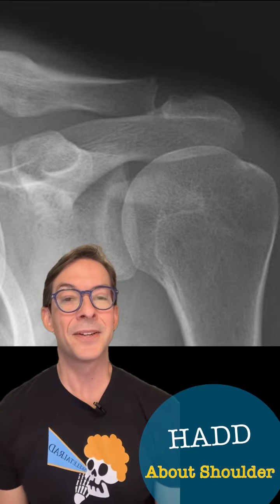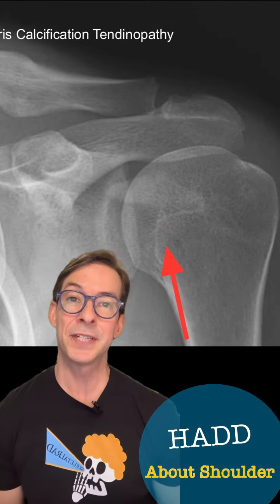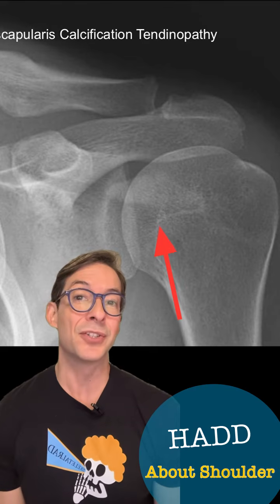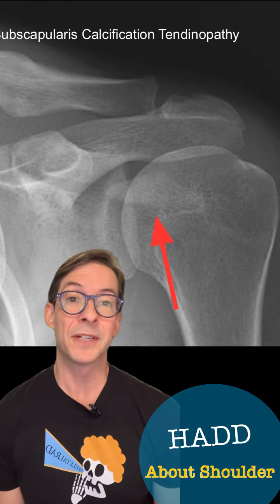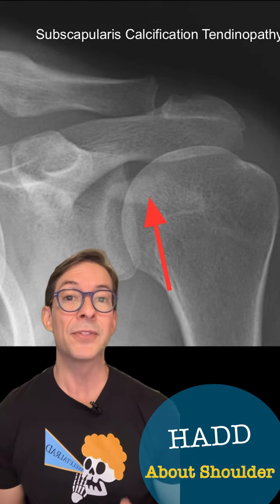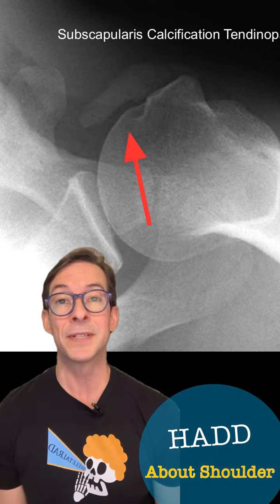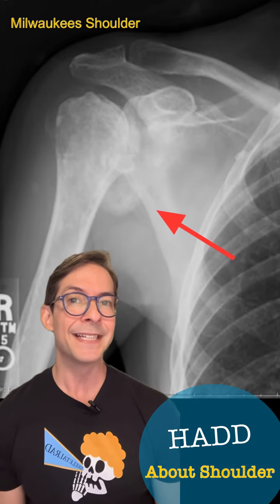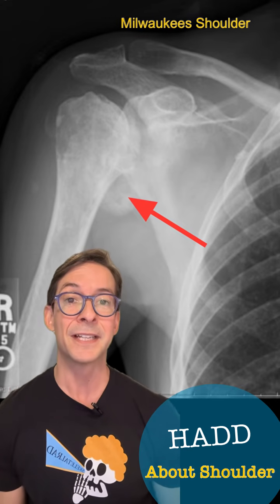HADD in and about the shoulder.